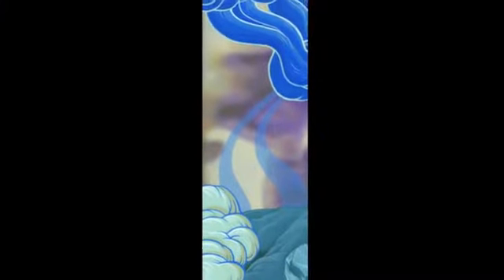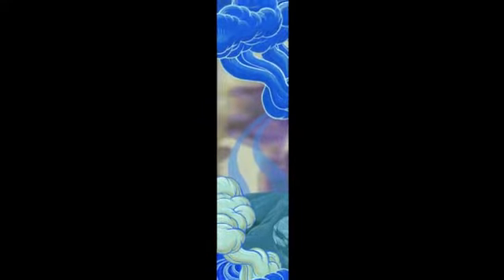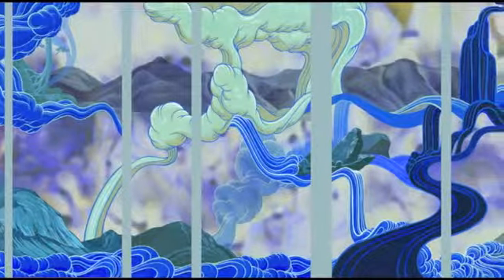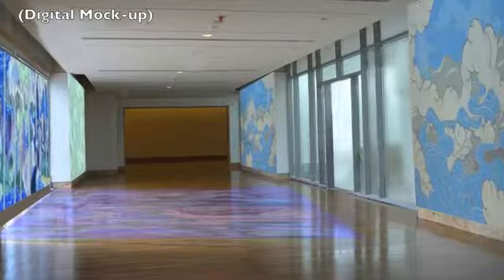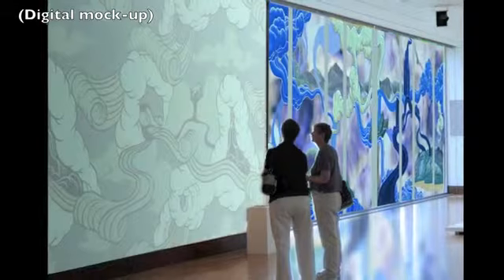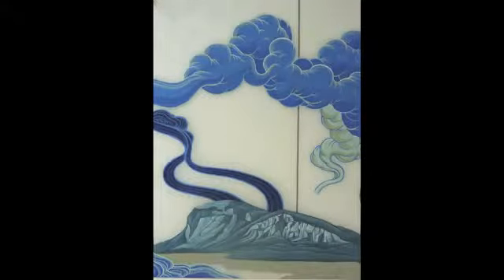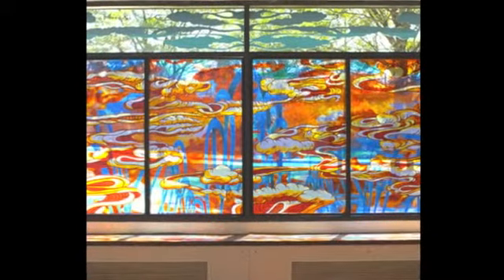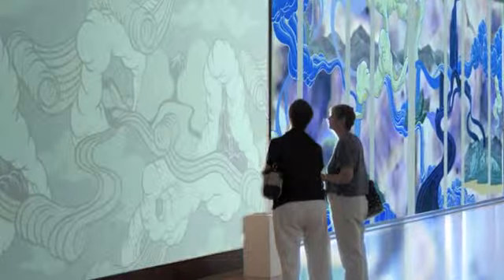Diluvial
Diluvial by Cristi Rinklin